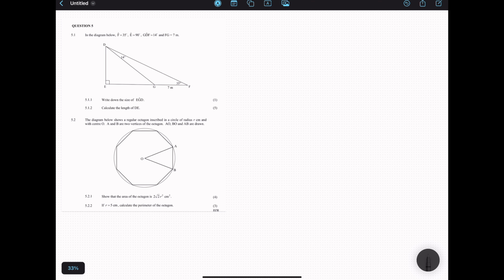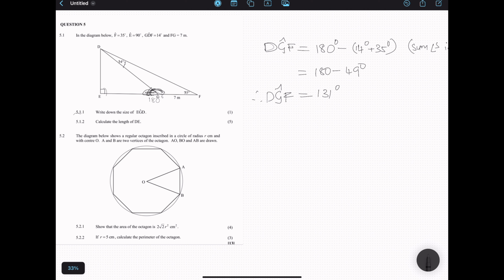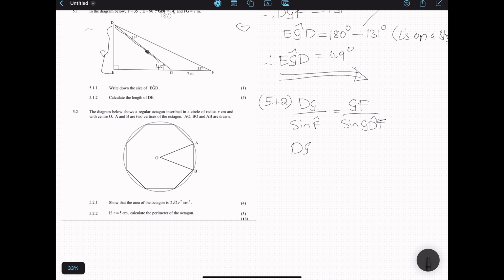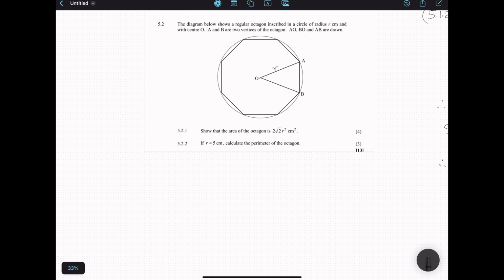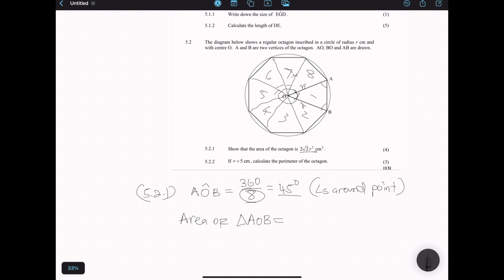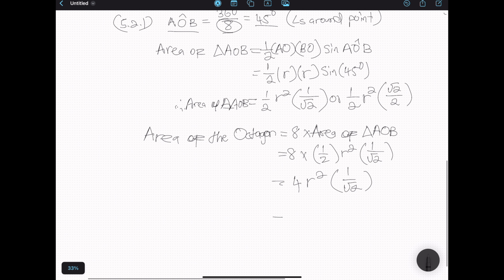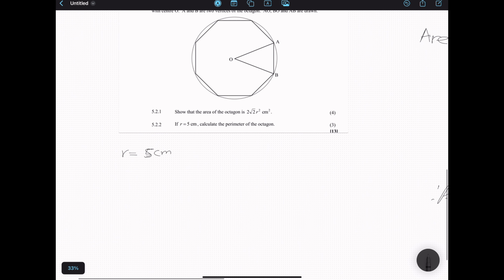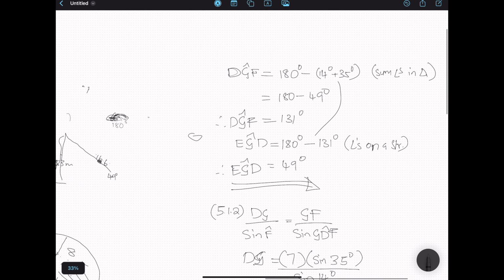MATHS GRADE 11/12| (Sine, Cosine and Area rule Question)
Area Rule, Sine Rule and Cosine Rule related question.